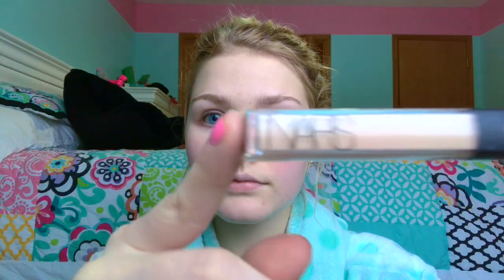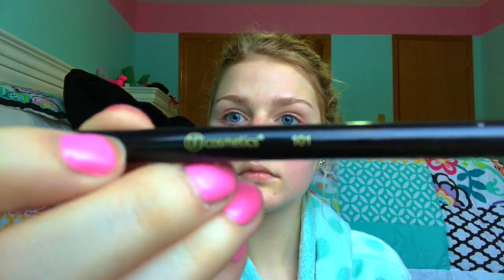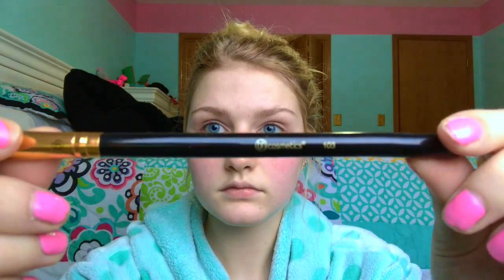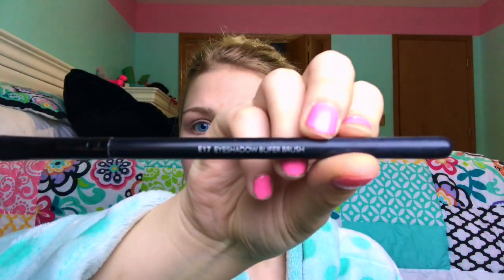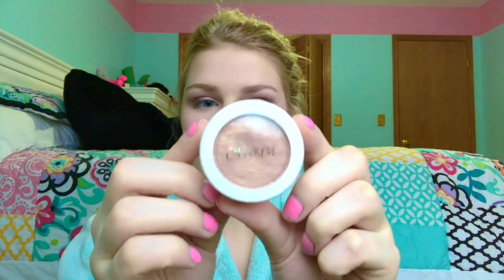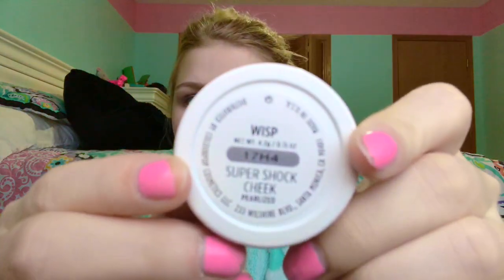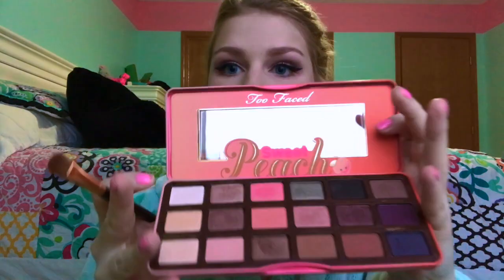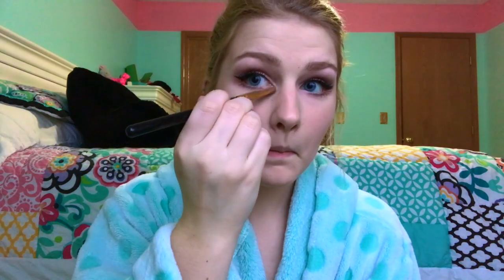GET READY WITH ME!! Date night makeup tutorial